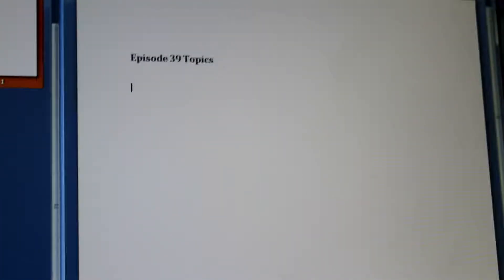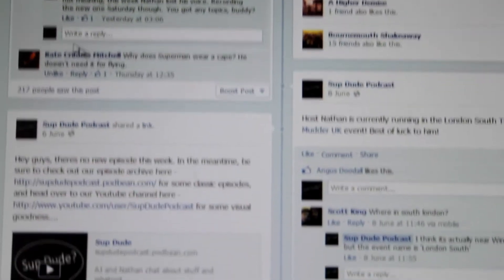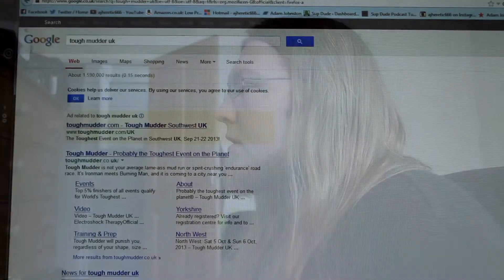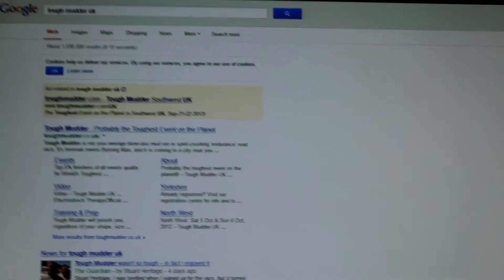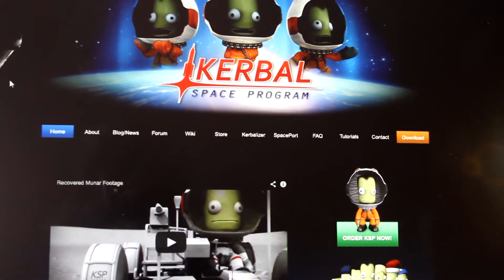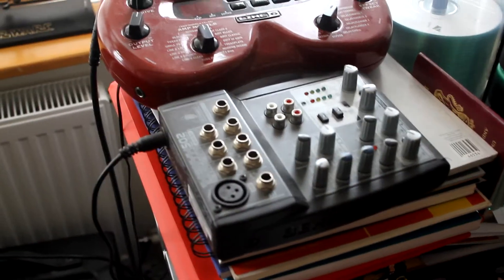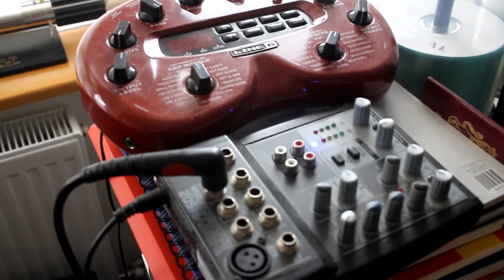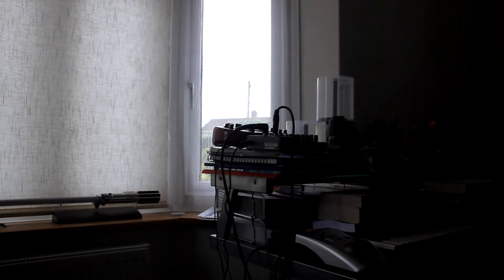Sup Dude Extras - Episode 2 - Podcast Behind the Scenes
In the second episode of our 'Sup Dude Extras' series, we take a behind-the-scenes look at what goes into recording a podcast.
This was filmed during the recording of episode 39 - 'The Dirtiest Ballerina', available

You can check out the podcast at the following places -
The podcast is also available through iTunes and Stitcher Radio.